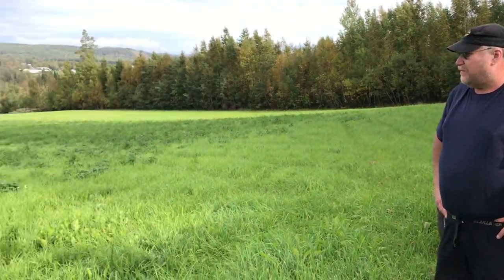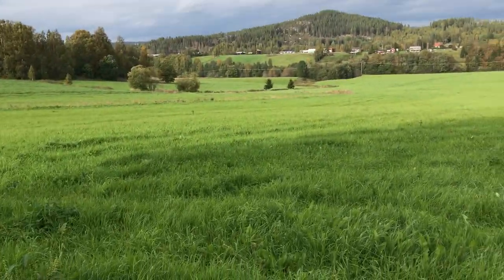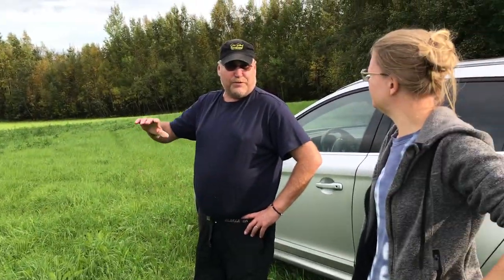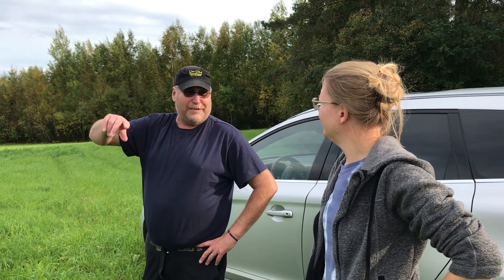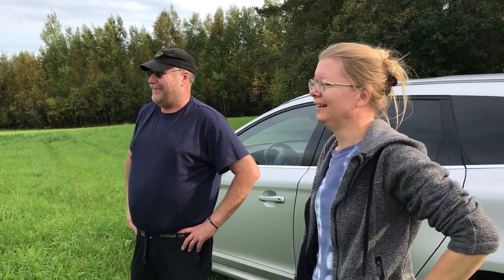Discussing the state of 10+ hectare field with Sven-Alf for experimental design - Part 2 - 23-206